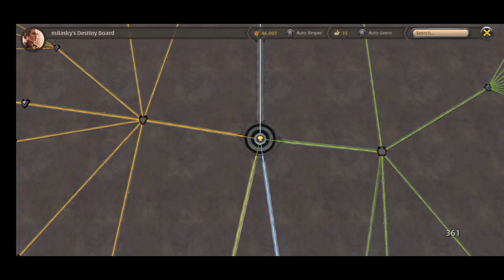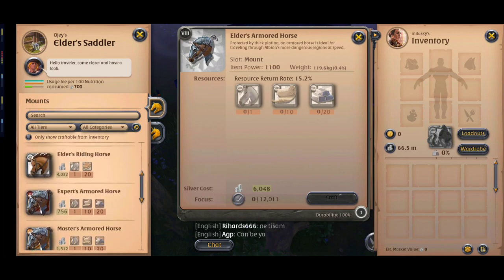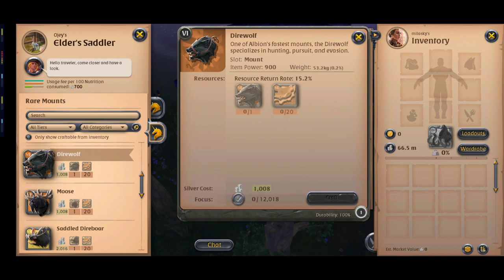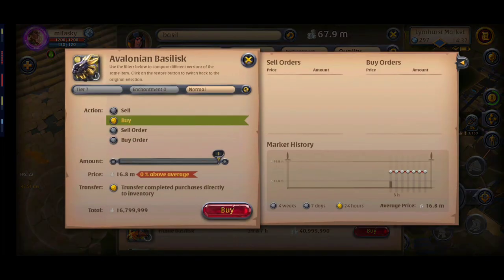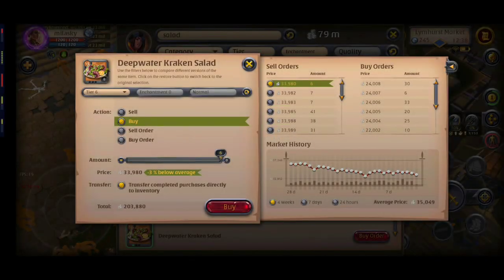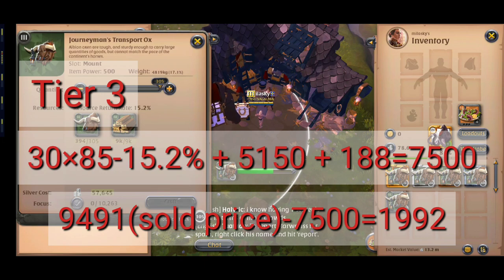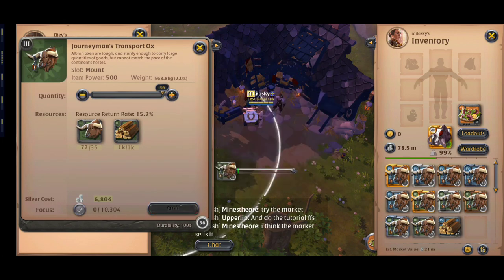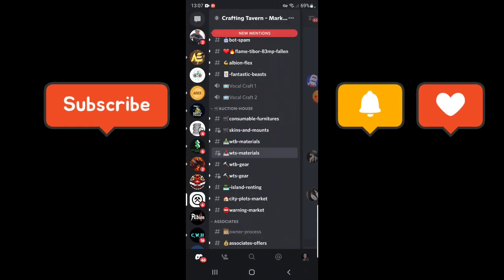Make MILLIONS by crafting Mounts | step by step REAL example | giveaway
In this video, i gonna tell you every thing about saddler shop and how you can make good profit by crafting mounts, even low tier mounts.
also i will give you a real step by step example that show you how i made millions by crafting mounts.

if you want me to make a video about a specific topic, please mention it in the comments section. If these comments receive the attention of the majority, I will make a video about them.

i will post a short video of the winner on satureday nights.